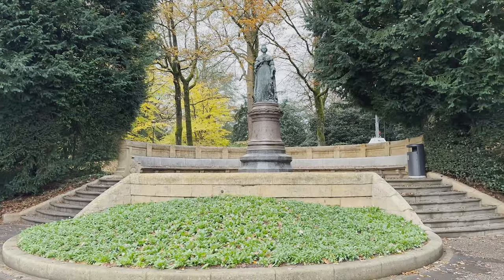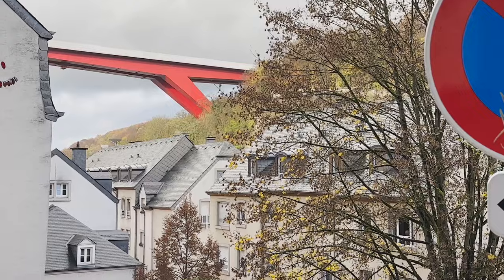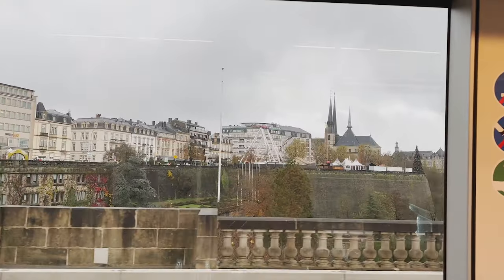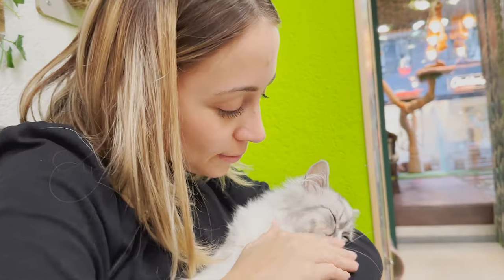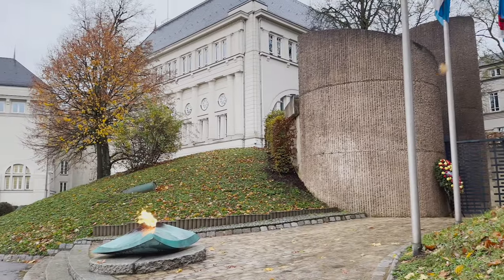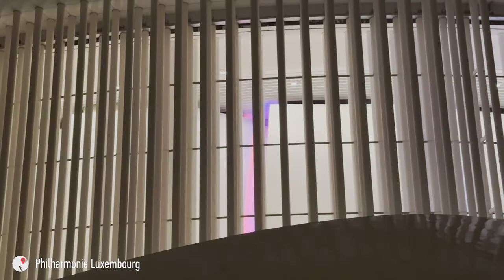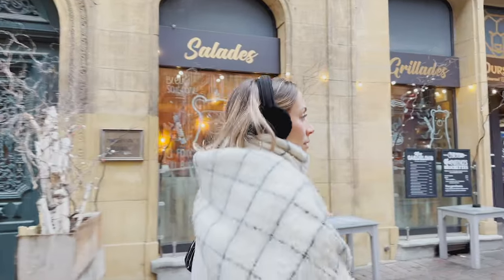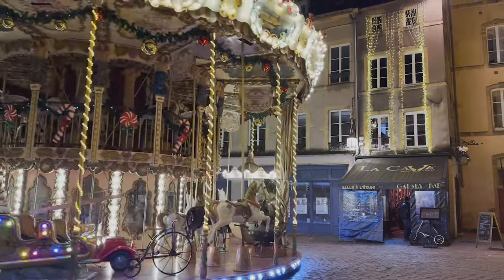vlog58: trip to LUXEMBOURG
Guys...it's my first time in Luxembourg (and Metz)! Enjoy these autumn rainy days with me in a new city! x

•24 years old

This video is not sponsored, all opinions stated are honest and my own.